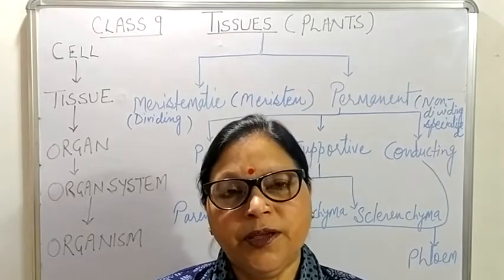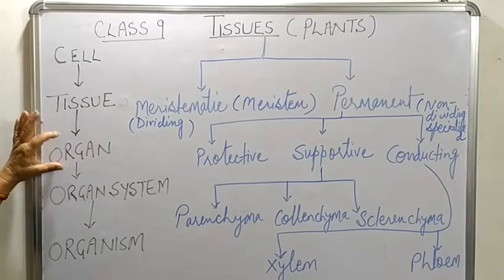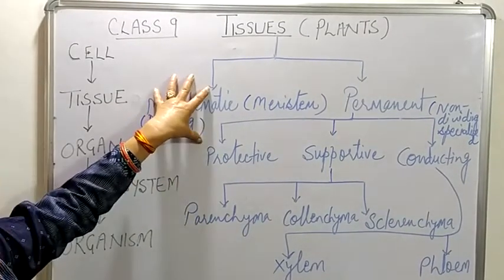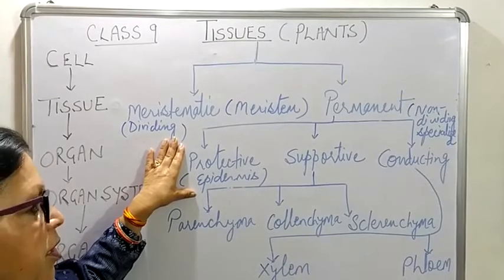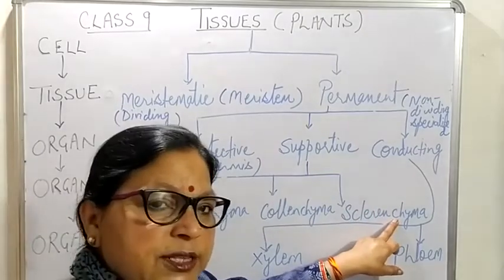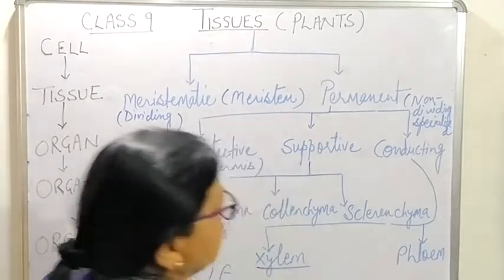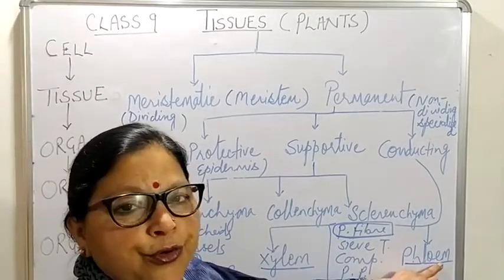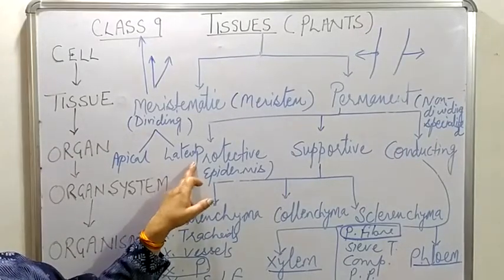CLASS 9 BIOLOGY -PLANT TISSUE (Part 1)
TOPIC -PLANT TISSUE (Part 1)